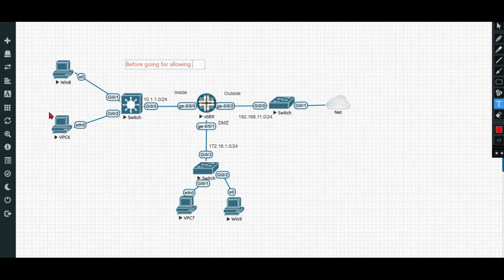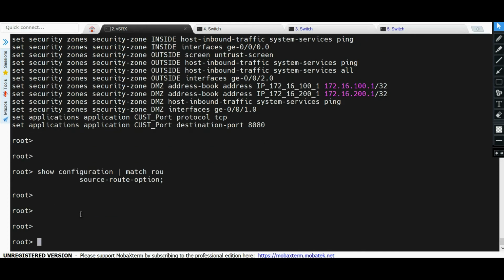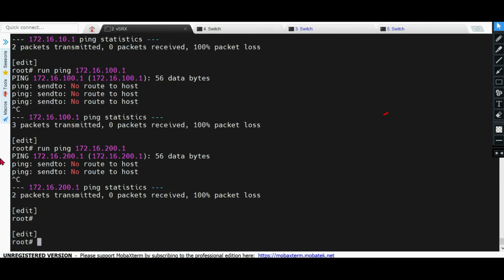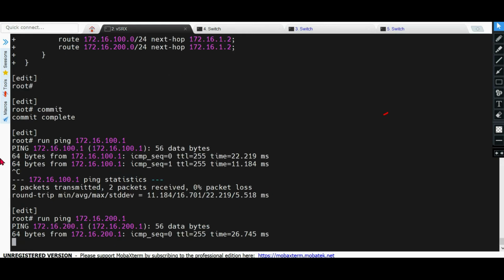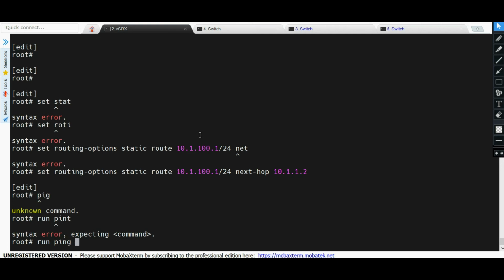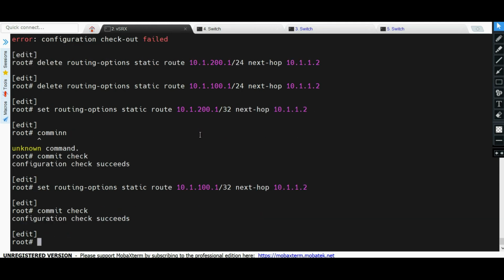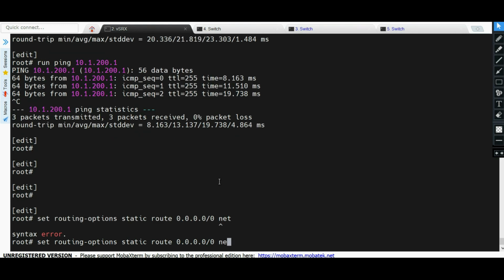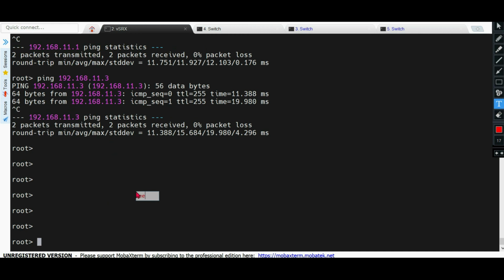Juniper SRX Firewall - Static Routing Configuration-Part-4